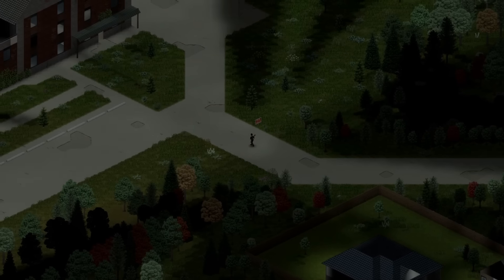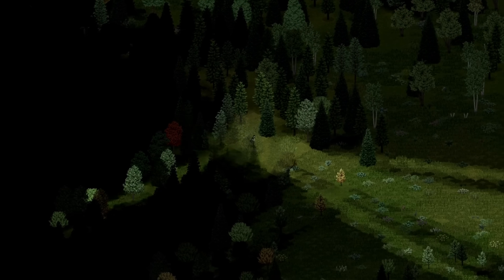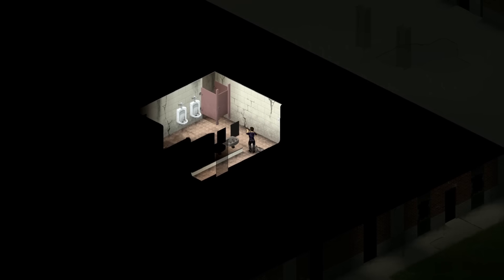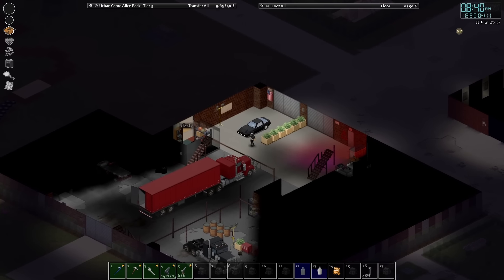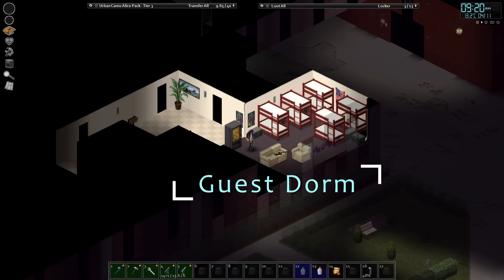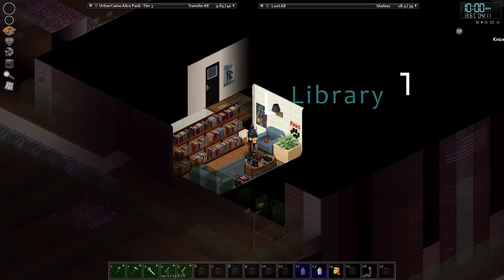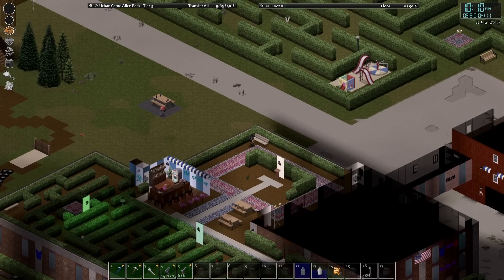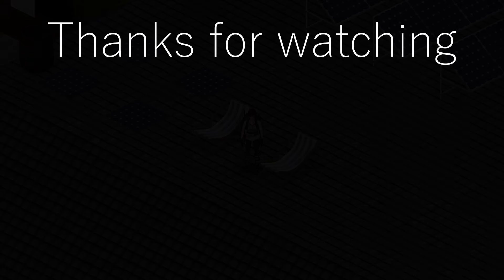My Zomboid Base - 850 Days later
This is the base from my Trailer Trash Zomboid series.  We're about 850 days into the run now, and our main base is looking pretty awesome.  I walk you through the place and try to show what the place was like when we first got here, and what we've done with it.